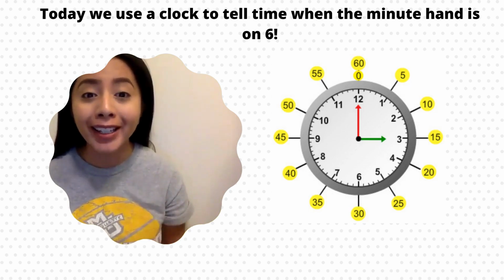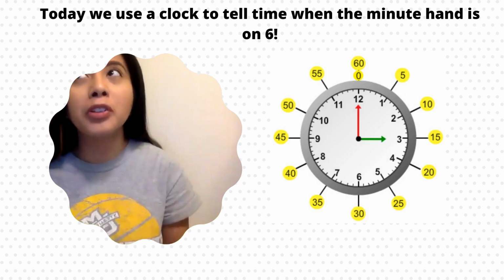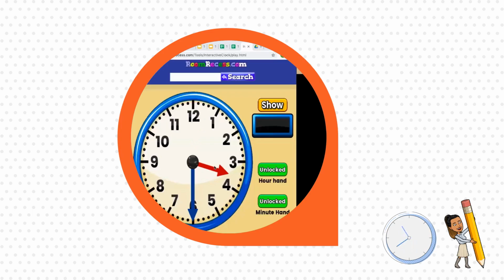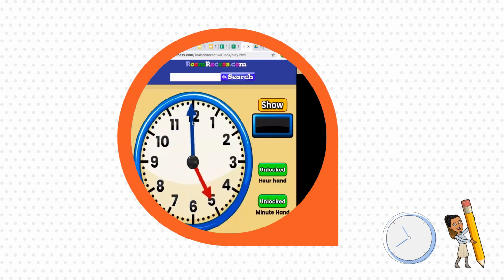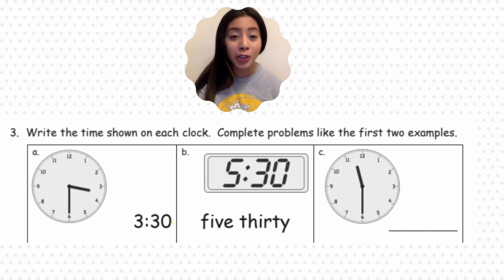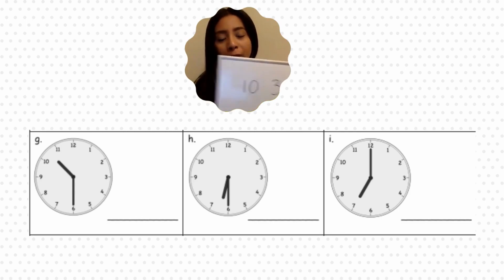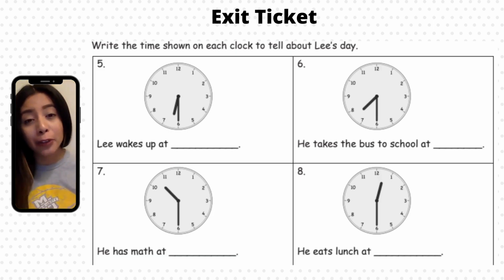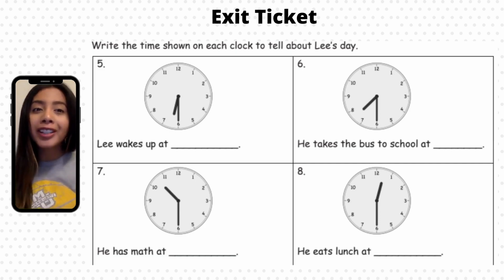1st Grade Math 4 20